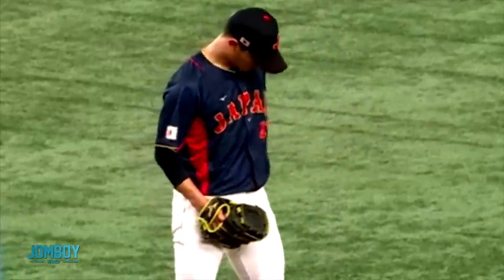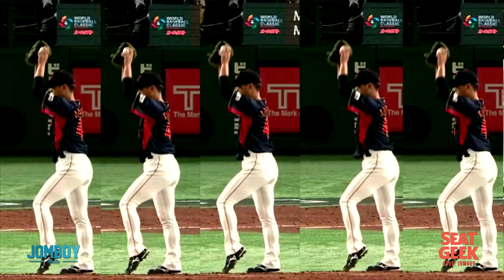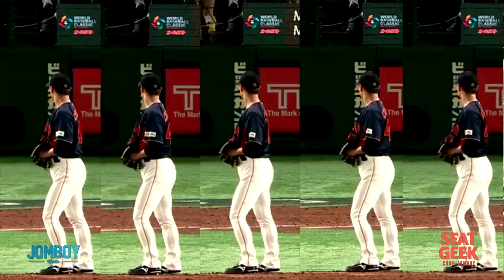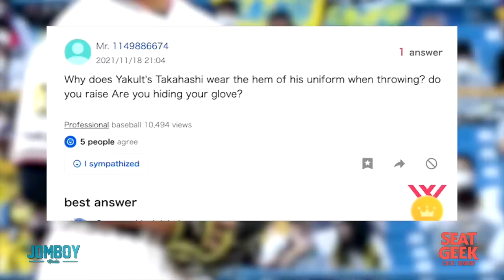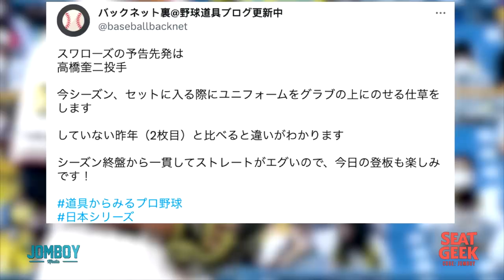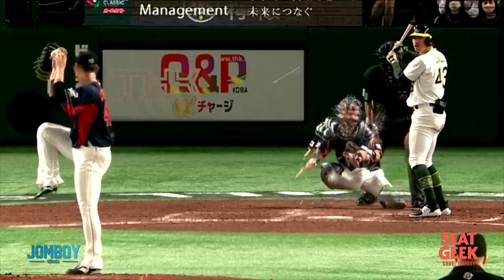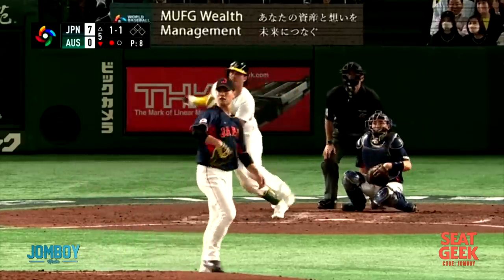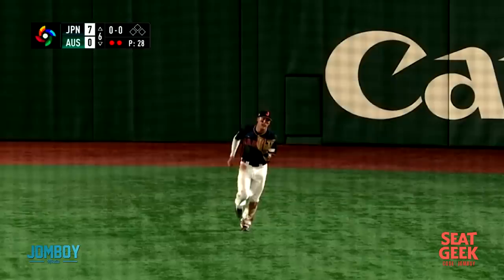Pitcher hides his glove with his jersey, breakdown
Jomboy Media
Midtown Station